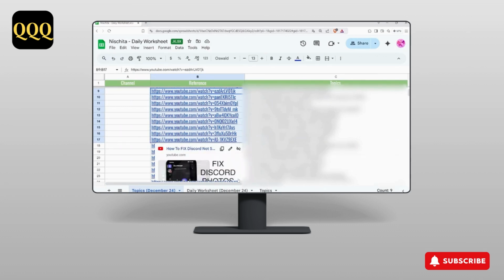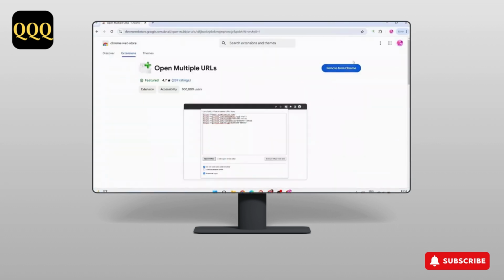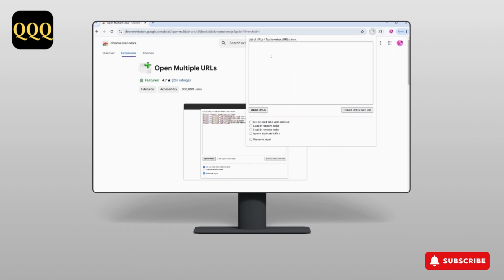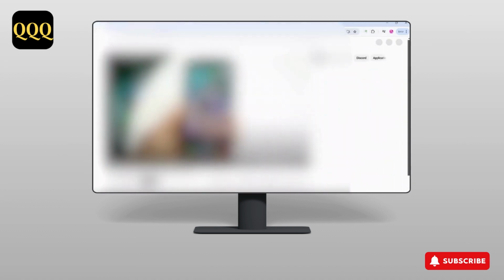How to open Multiple URLs,website or links with one Click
How to Open Multiple URLs, Websites or Links with One Click

Welcome to our step-by-step guide on "How to Open Multiple URLs, Websites or Links with One Click"! If you're tired of opening each website or link manually, this video is for you. We’ll show you how to open multiple links at once in your browser or using useful tools. Whether you're trying to access several pages for work, research, or personal use, these simple tricks will save you time and boost your productivity. Learn how to open several websites with a single click and streamline your online experience.

In this video, you'll learn:

How to open multiple URLs with one click
How to open multiple websites at once in a browser
How to batch open links in Google Chrome, Firefox, or other browsers
Tips to automate opening multiple links
Using extensions to open multiple websites simultaneously